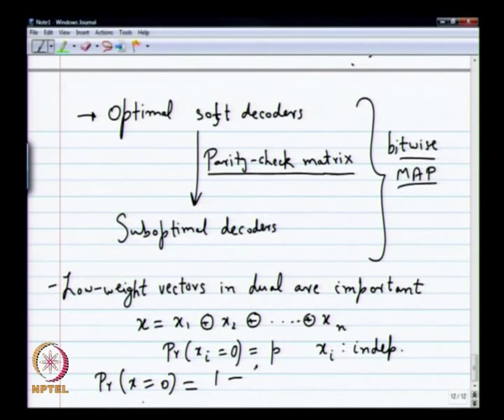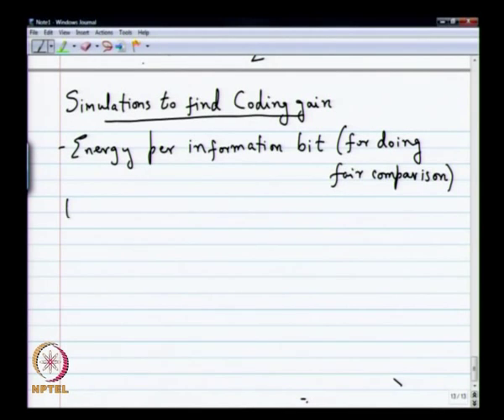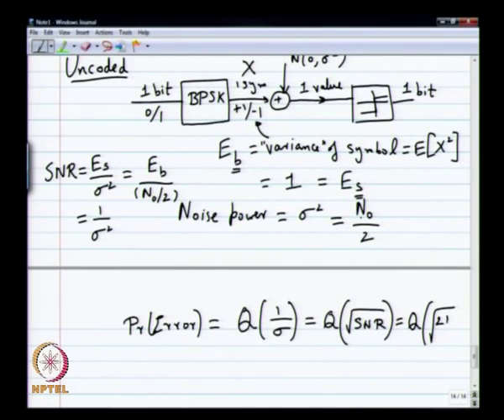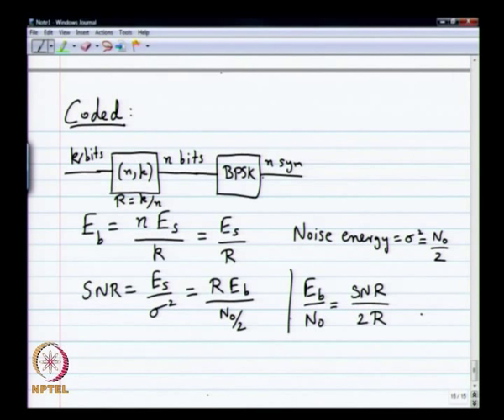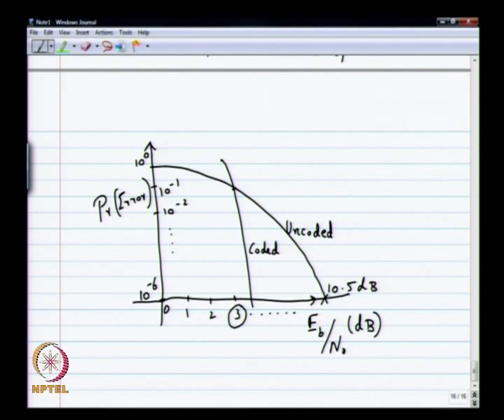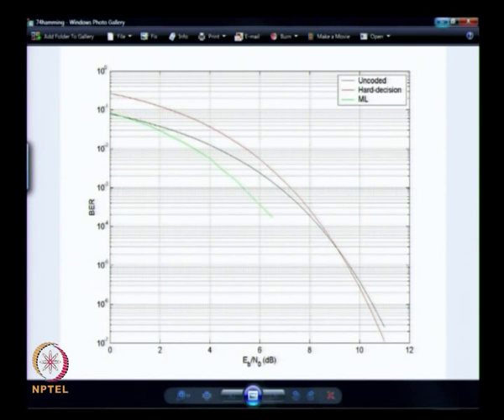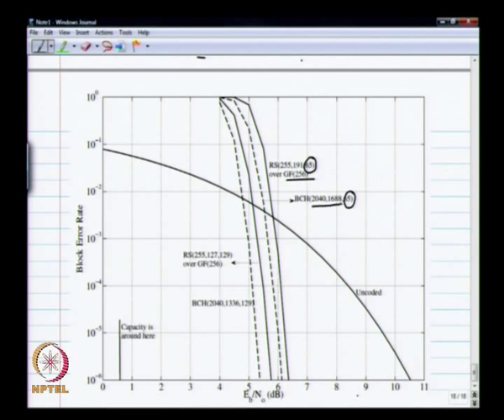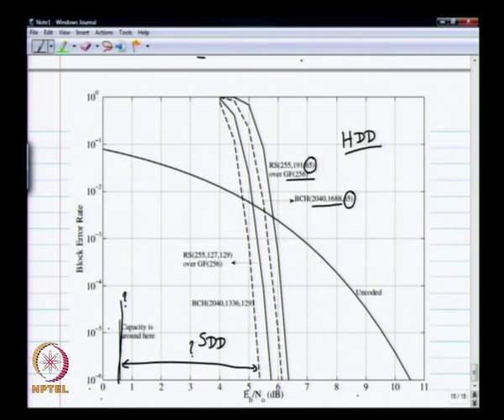Mod-01 Lec-21 Simulating Coded Modulation